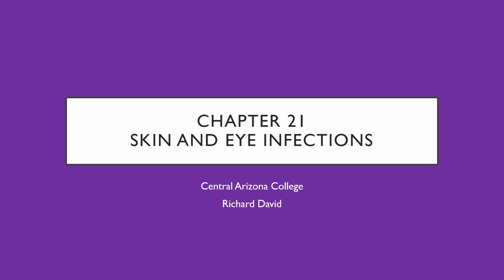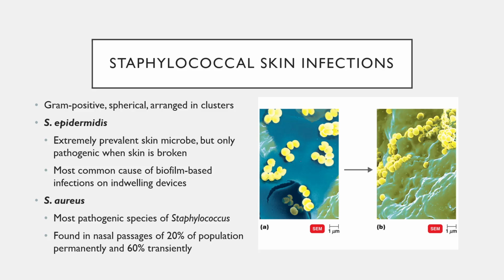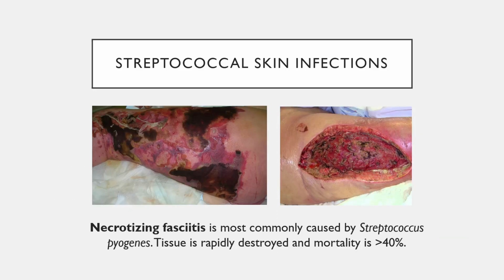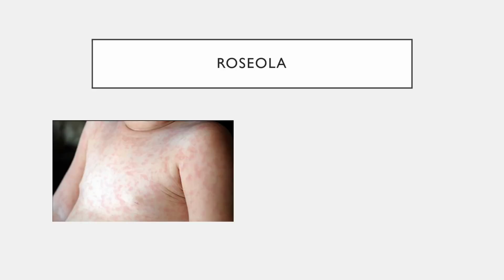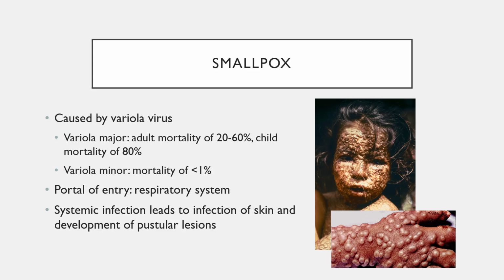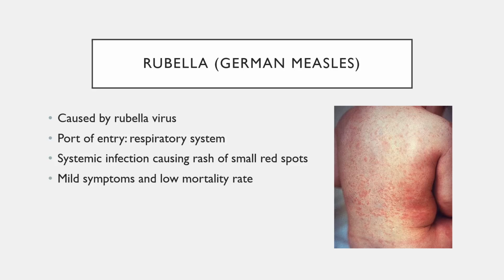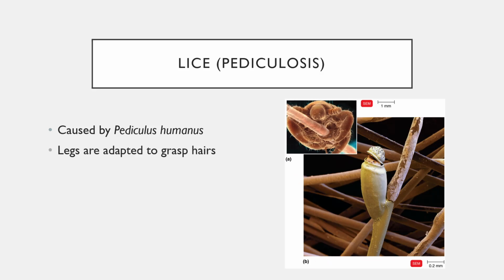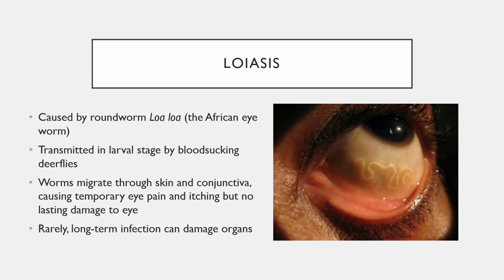BIO205 - Chapter 21 - Skin and Eye Infections